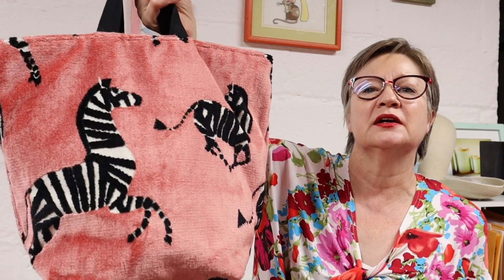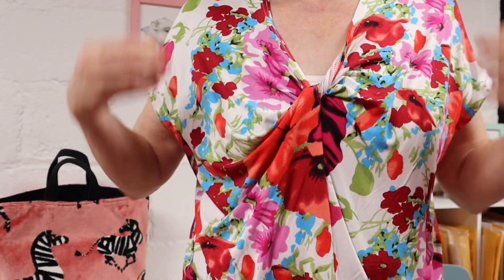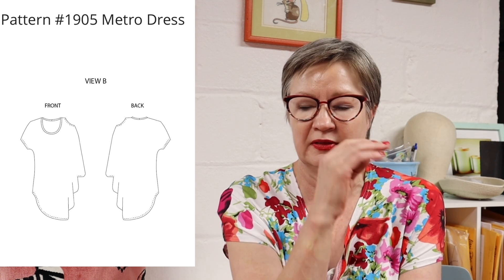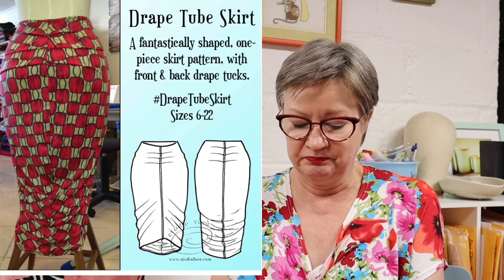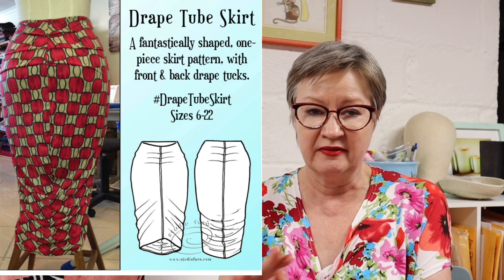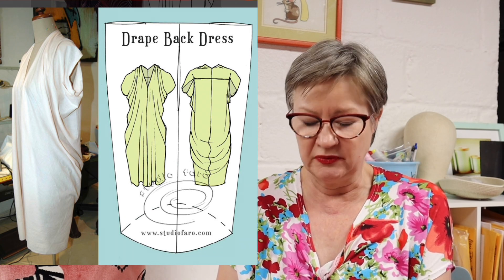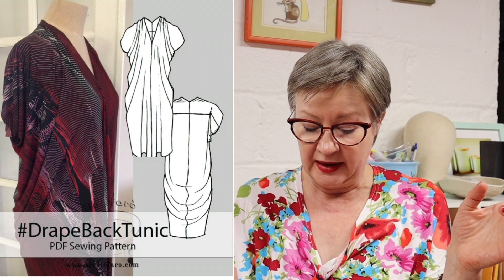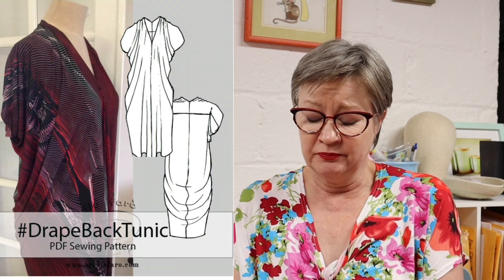new to me sewing patterns and some sewing inspiration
This week I'm talking about some new to me sewing patterns and inspiration for sewing unique shapes.

Links to things mentioned in this video:
Atenti Bags: